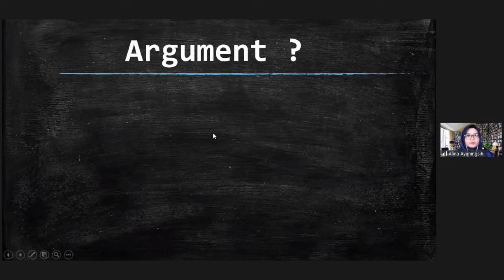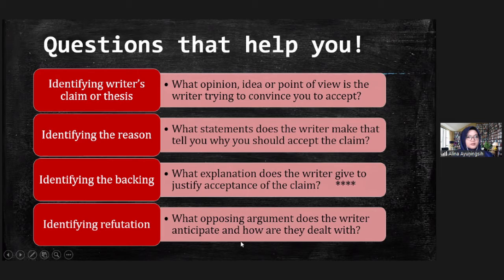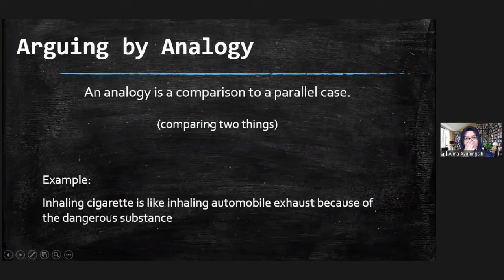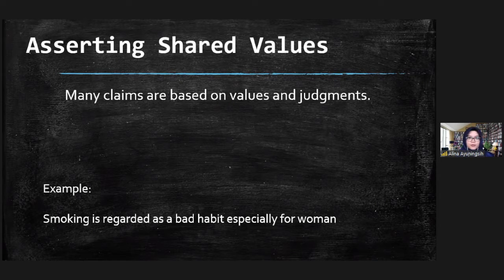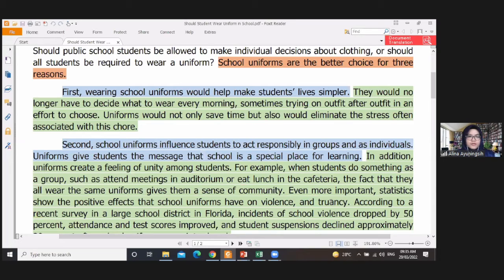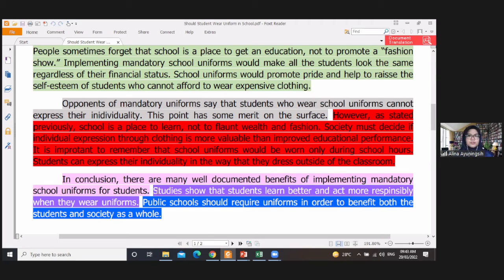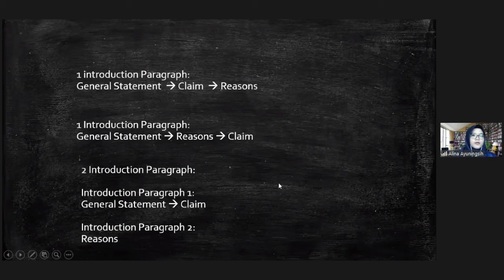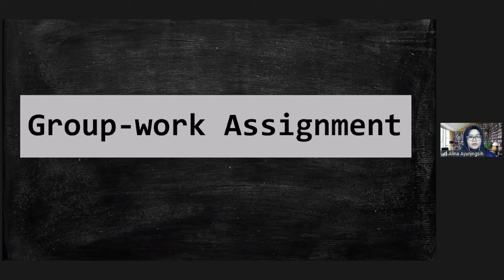BING MINGGU LALU